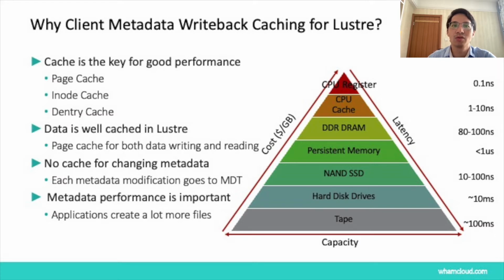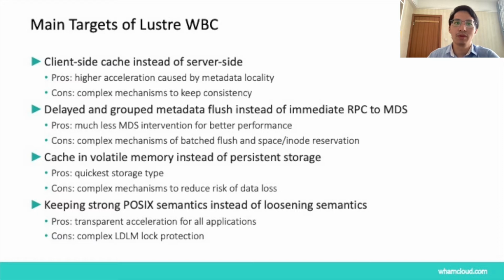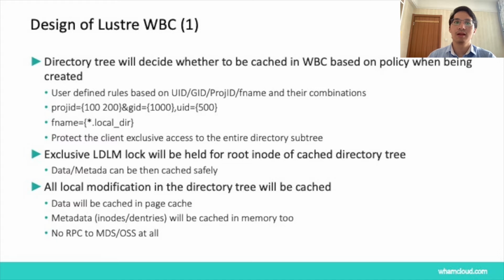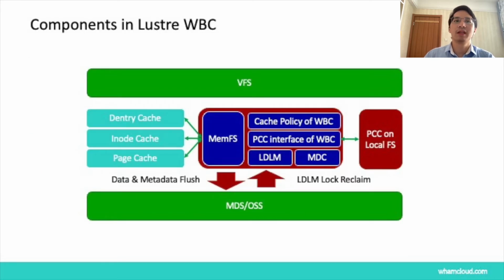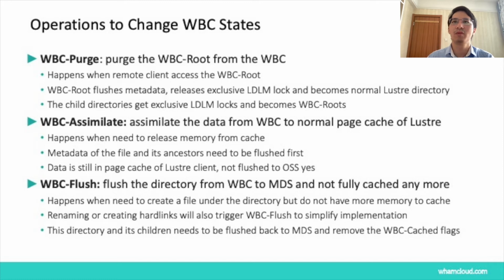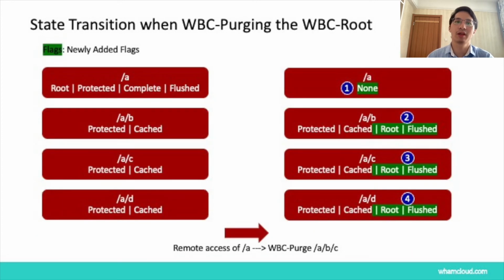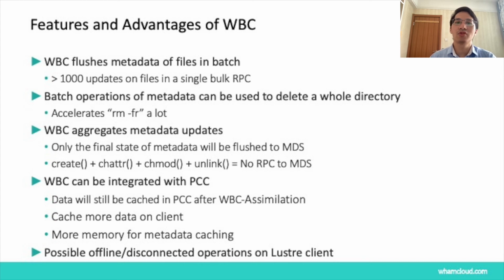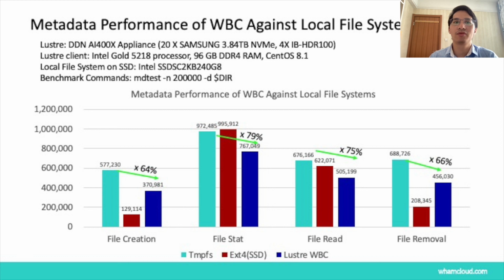LAD 2021 - Li Xi and Qian Yingjin - Lustre Writeback Caching, implementation and future work